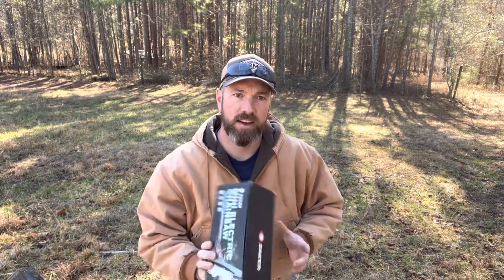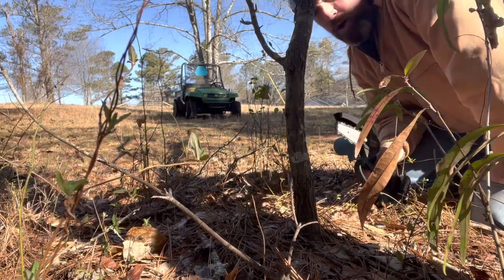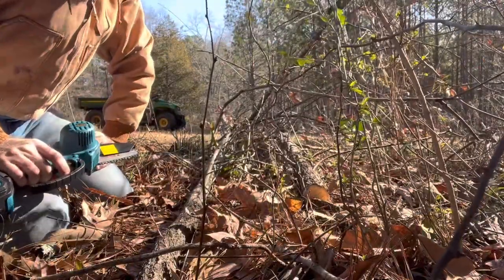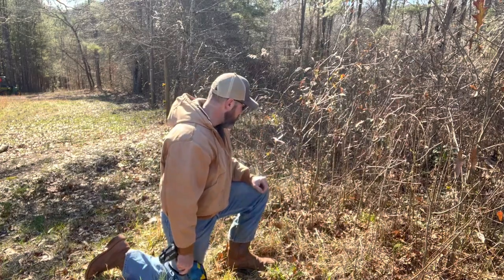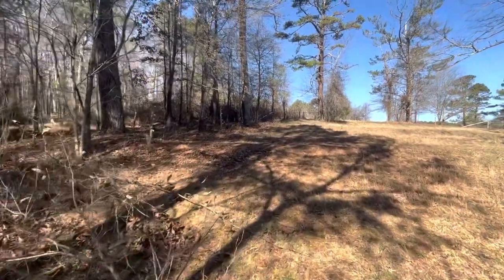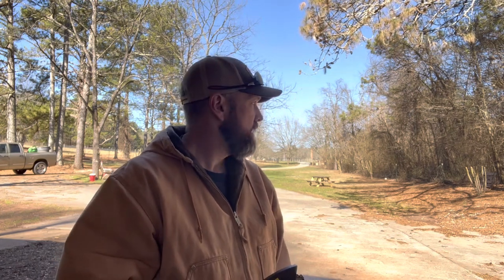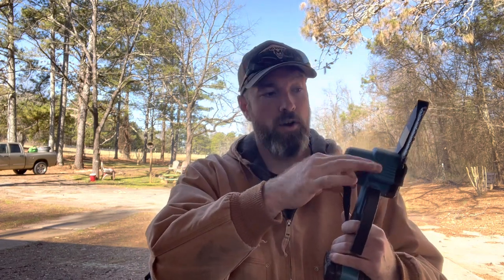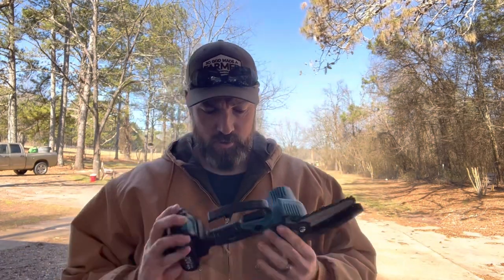Saker Mini Electric Chainsaw Review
Review of the Saker 20V mini chainsaw.